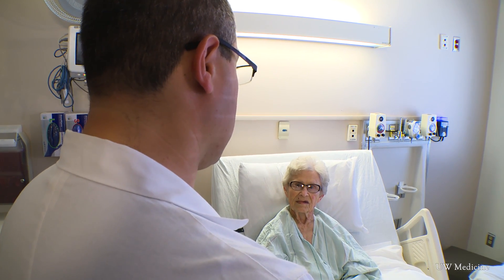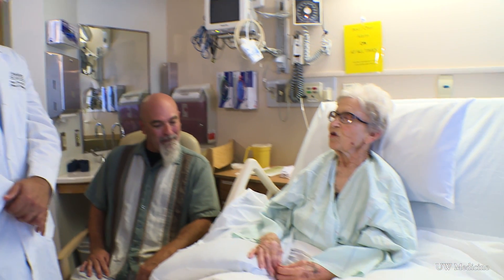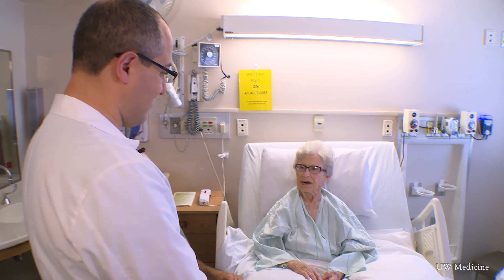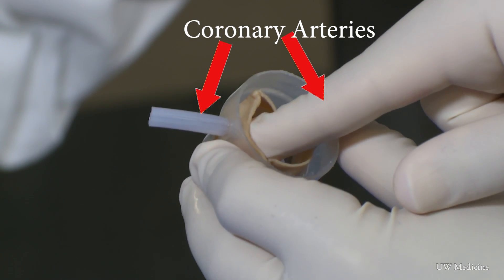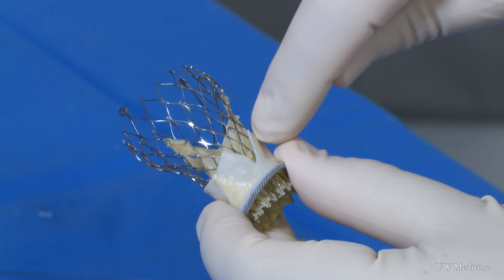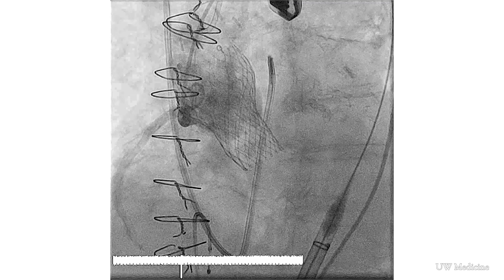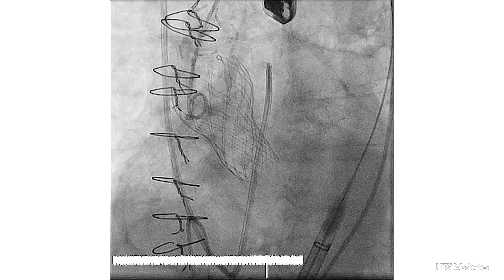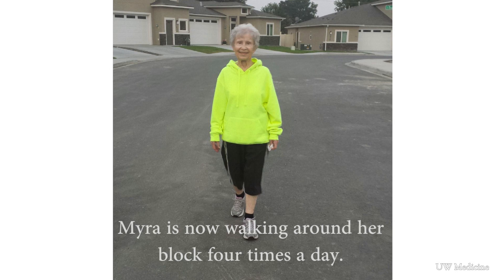Cardiac team performs world's-first procedure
On July 17, a UW Medicine team performed the first-ever catheter-based surgical laceration to replace a failing artificial aortic valve. The patient, Myra Gaines of Kennewick, Washington, has a vascular anatomy that spurred the development of the new procedure. Within weeks, her family reported, Ms. Gaines was walking around her block four times a day.